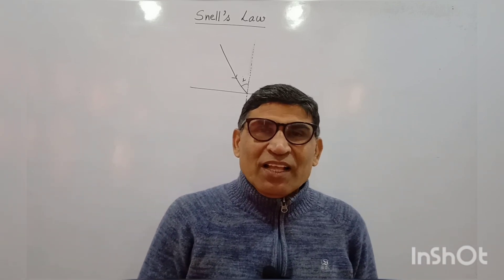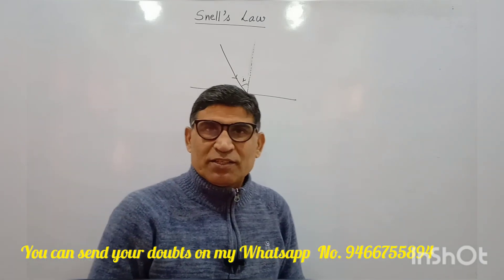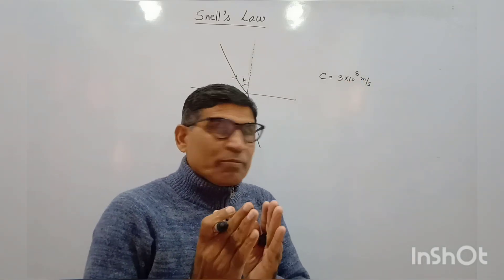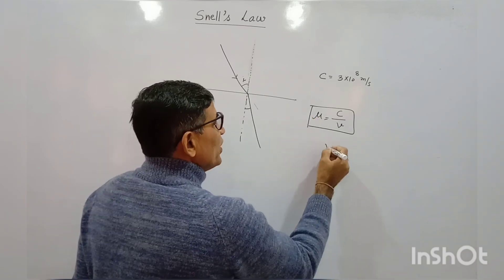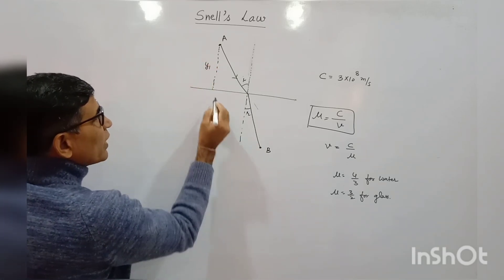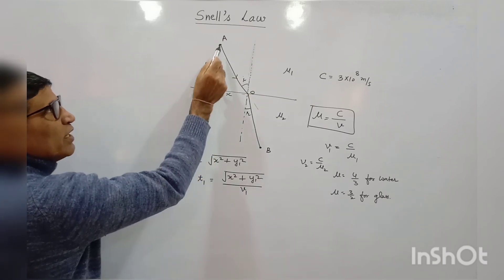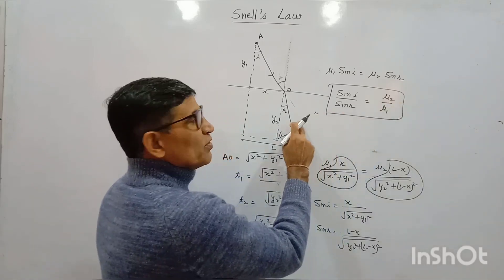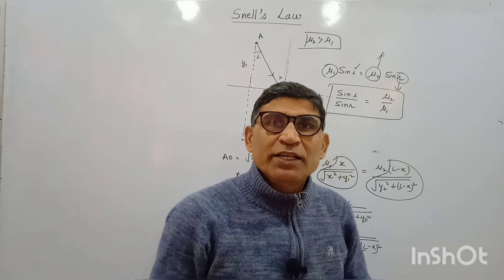Why light bends towards/away?Proof of Snell's Law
Why light bend towards normal, why not away from normal when enters from rarer to denser medium. This video will explain the reason.ie proof of Snell's Law